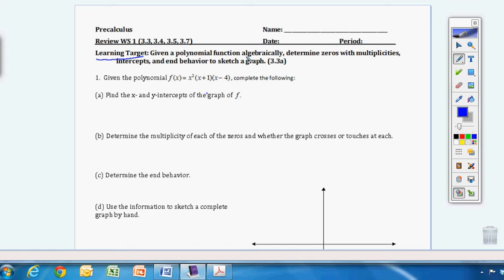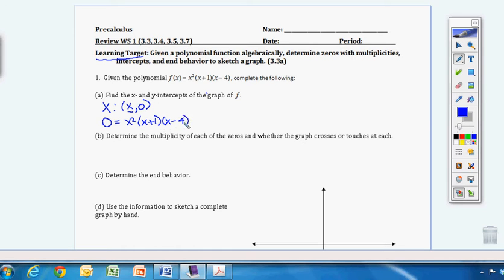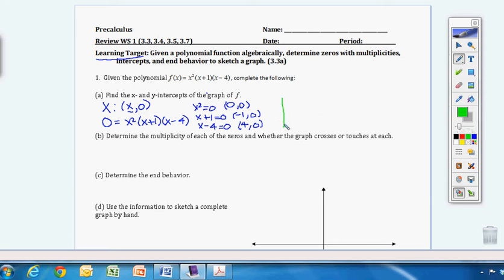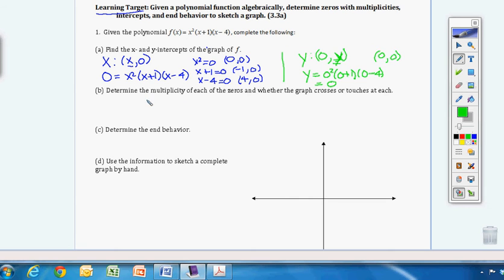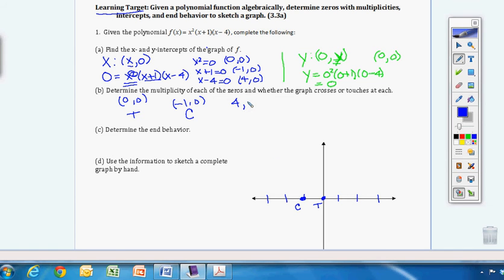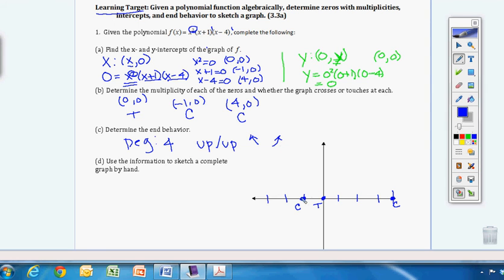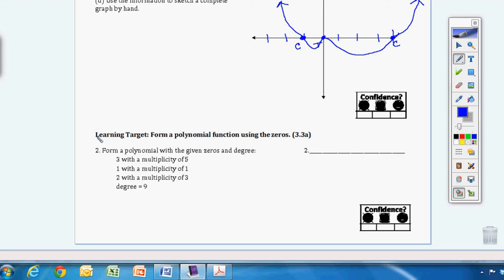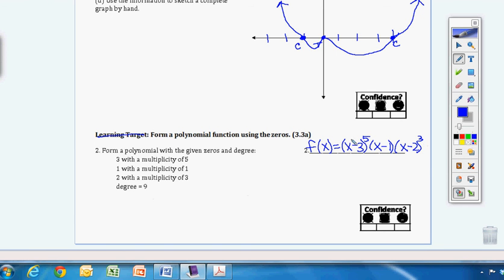PC Unit 3B Review p1